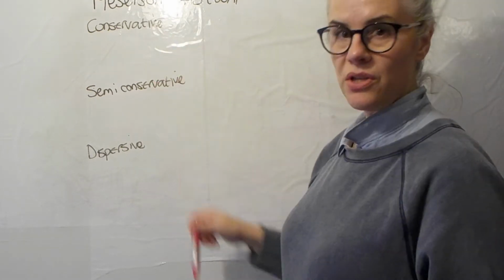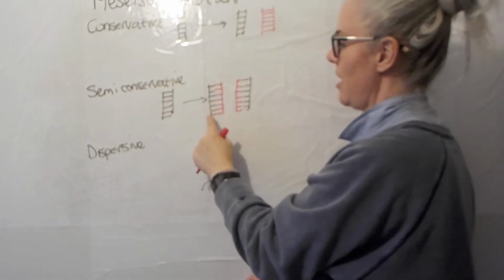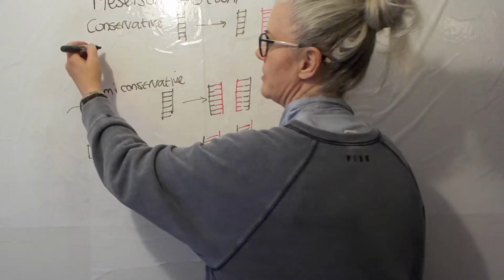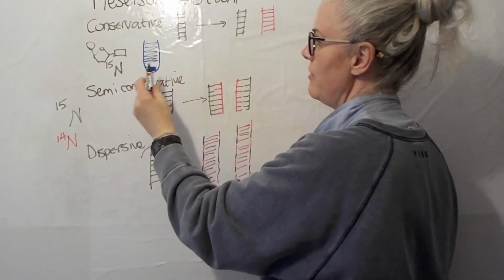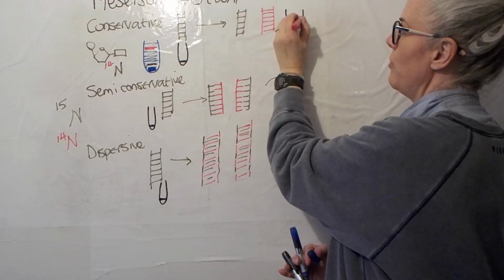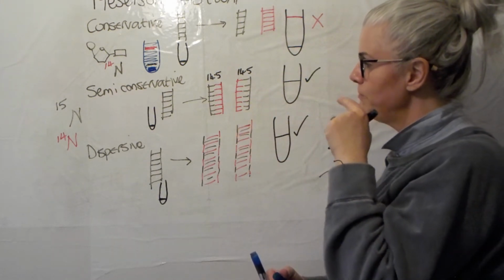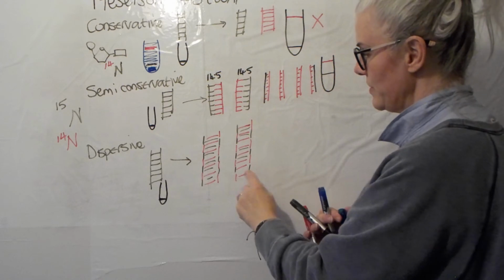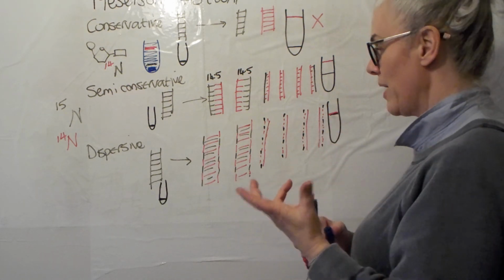Evidence for semi conservative replication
Meselson and Stahl experiments